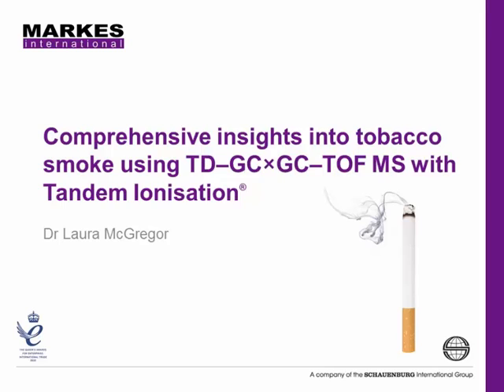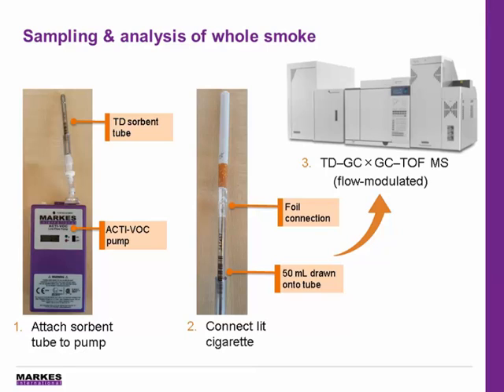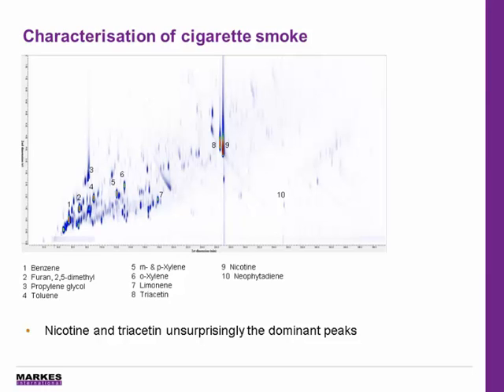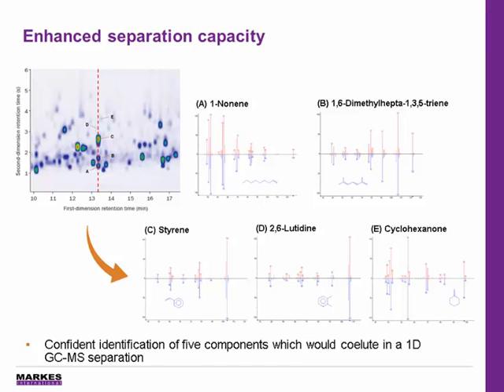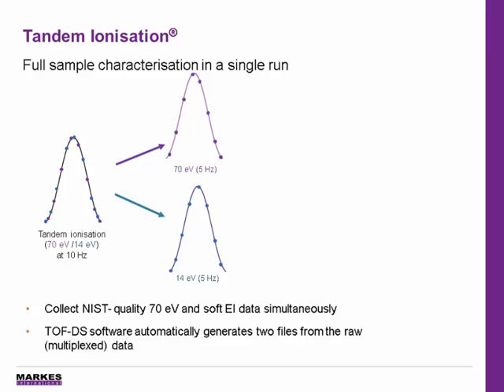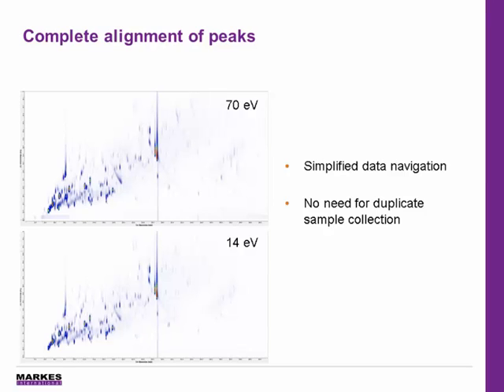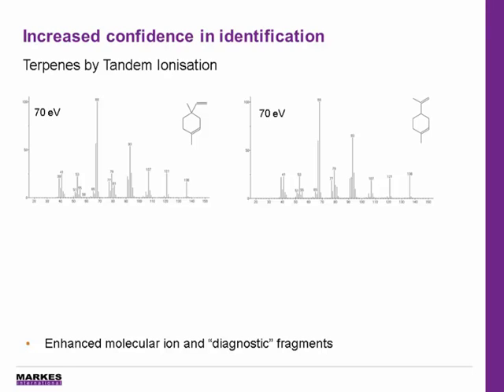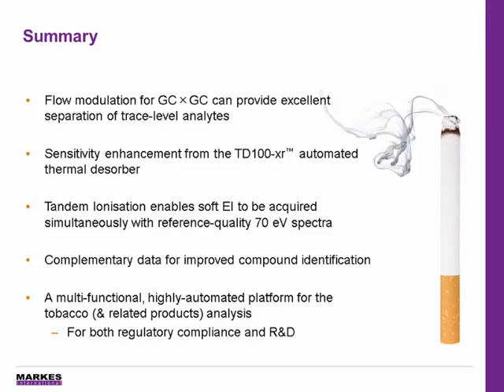Comprehensive insights into tobacco smoke using TD–GC×GC–TOF MS with Tandem Ionisation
This Application Note demonstrates the enhanced separation and unparalleled sensitivity that can be achieved in the characterisation of cigarette smoke, using thermal desorption (TD) and GC×GC with BenchTOF time-of-flight mass spectrometry, aided by Tandem Ionisation for simultaneous acquisition of hard and soft EI data.